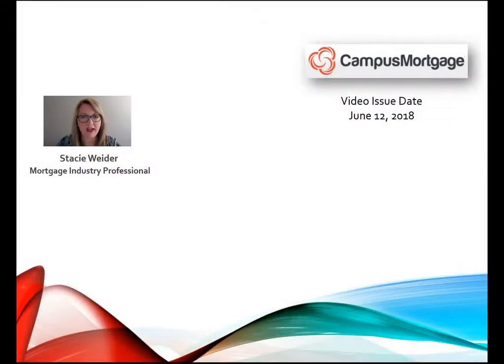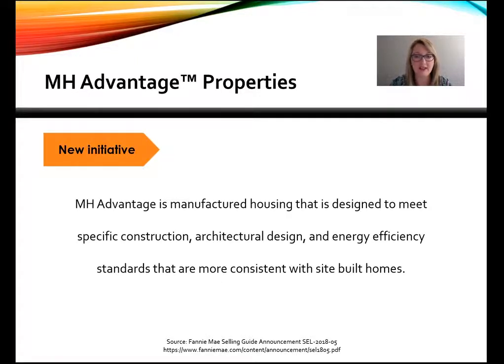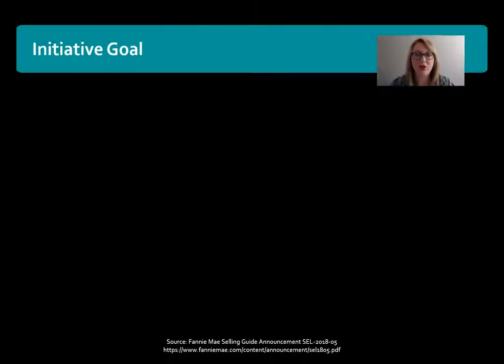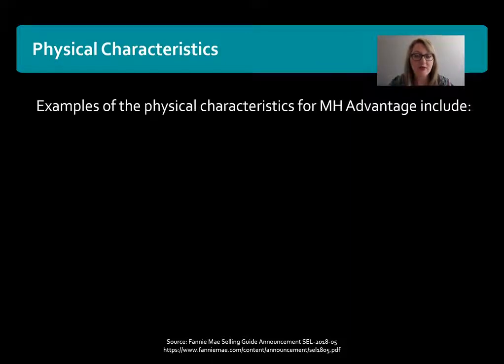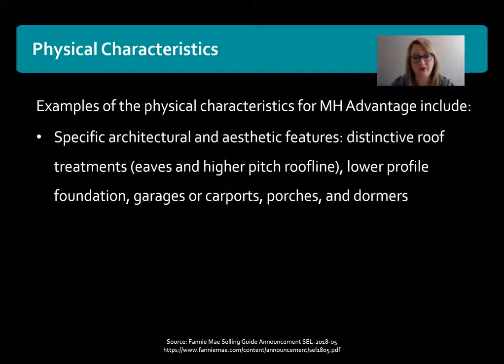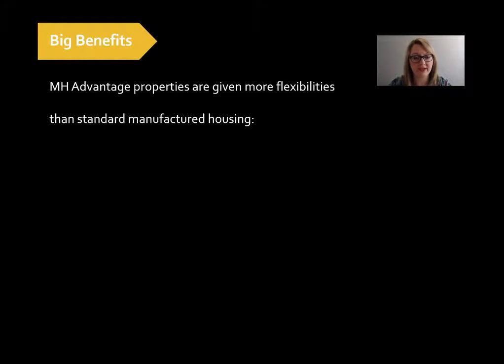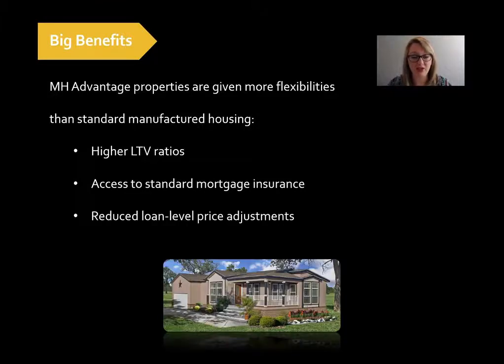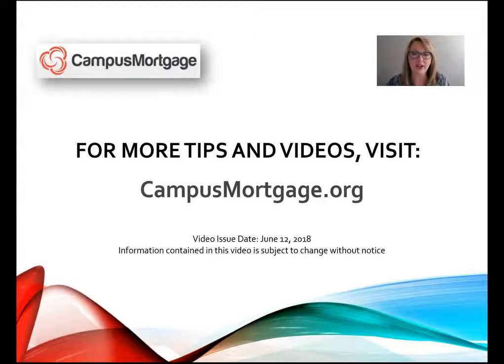Introduction to FNMA's New Manufactured Housing Program - Part 1